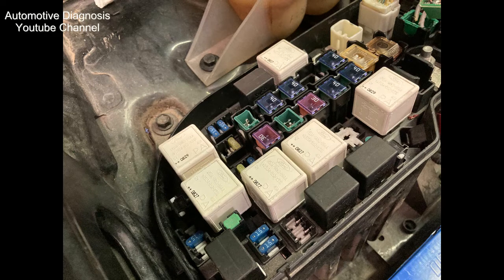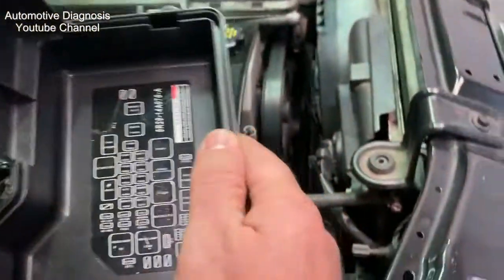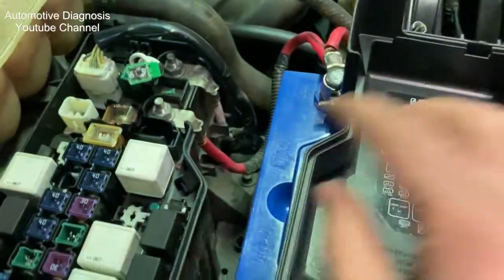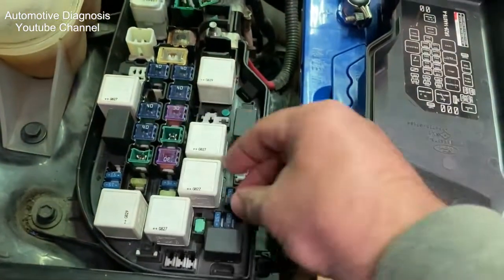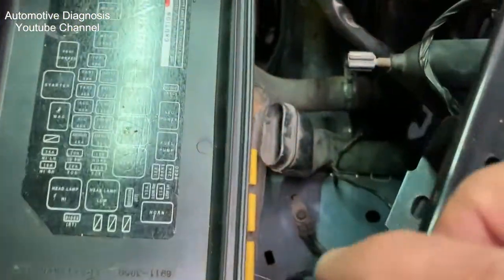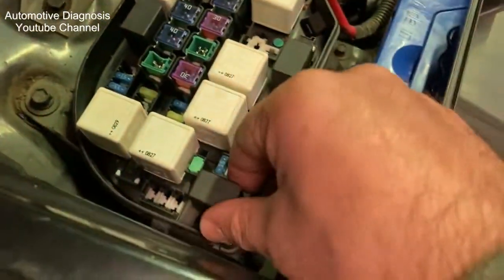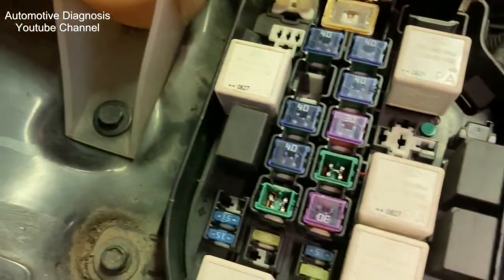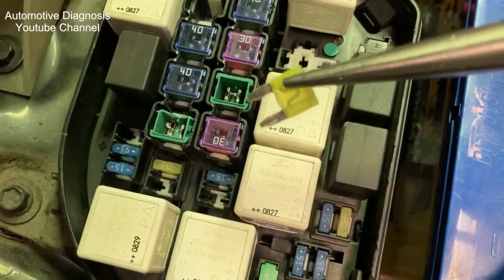Ford Territory 2009 Fuel pump Relay & Fuse Location & the Quick Fix Method in No Starting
How to do a quick fix on Ford Territory with fuel supply problem and it does not start